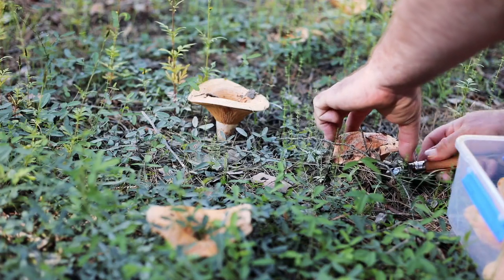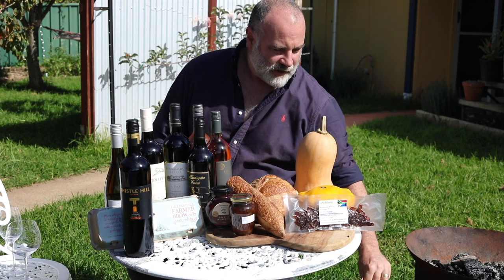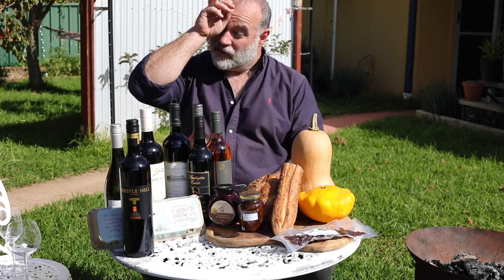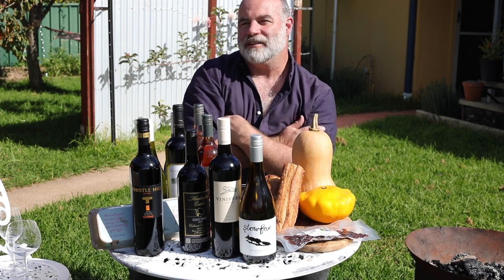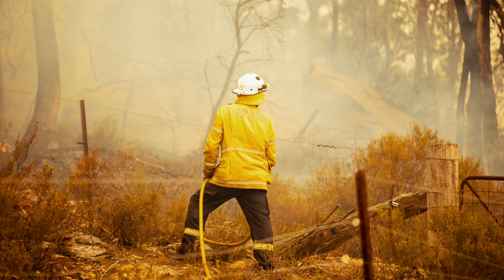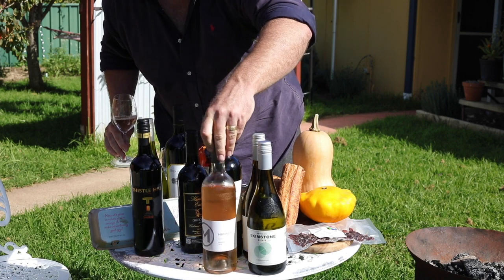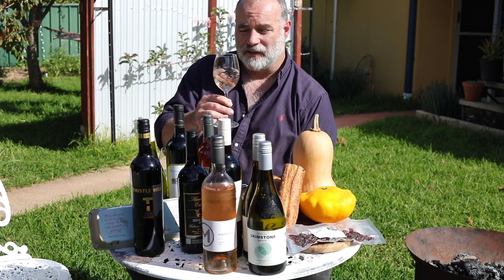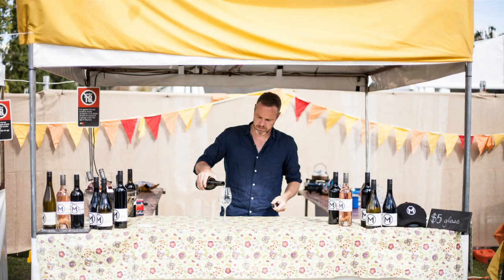Mudgee Wine Club Review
Mudgee Wine Club is like a boozy book club without the books. A low brow, social sharing of the MUDGEE wine that is in your glass.